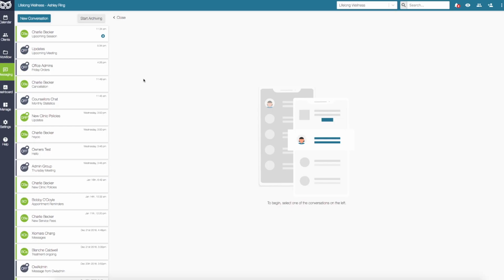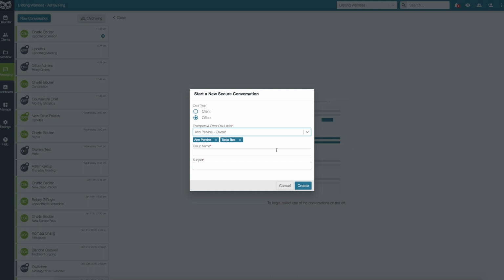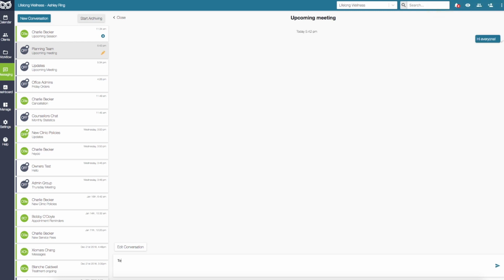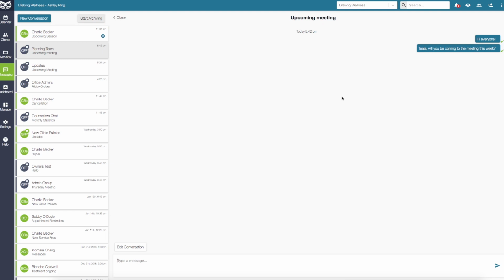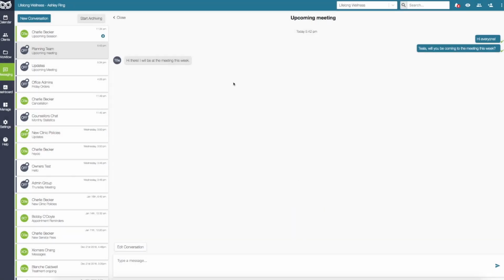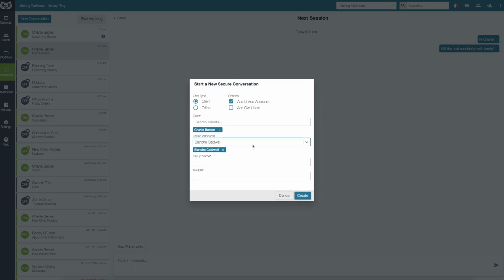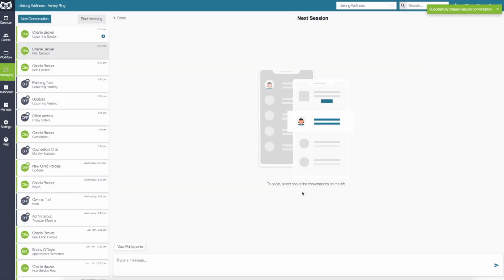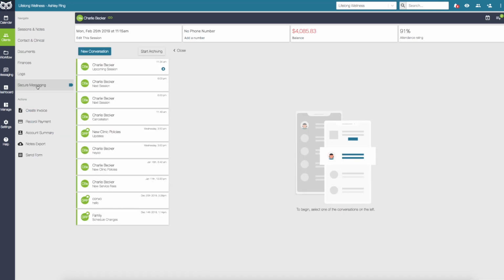Secure Messaging: Office & Client Conversations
This video will show you how to start conversations within your office and with clients.